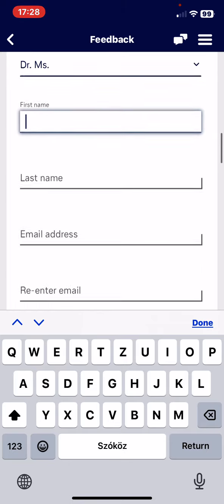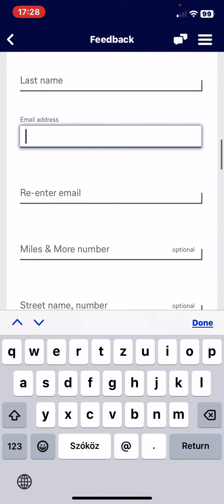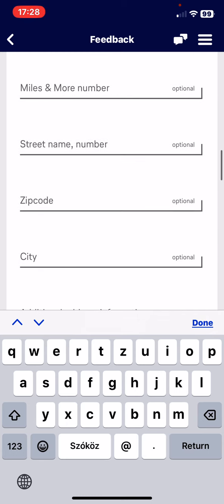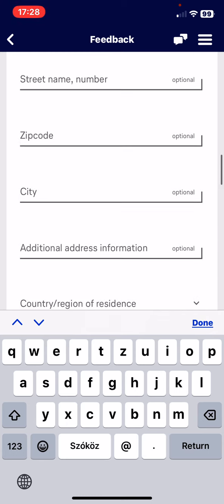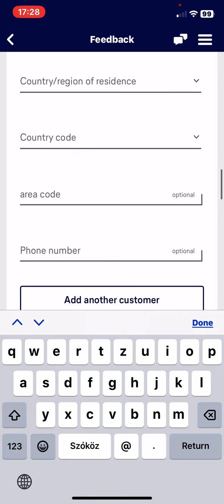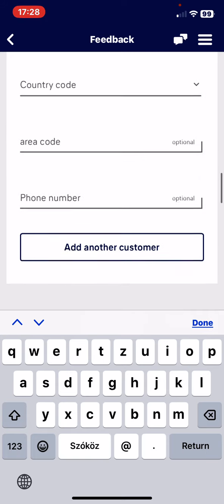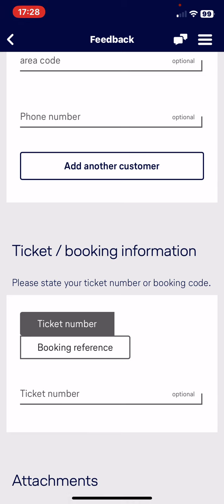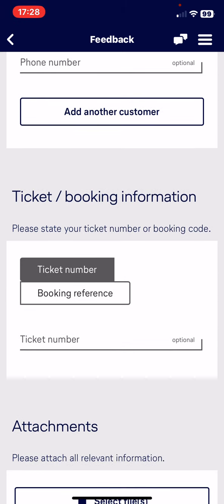How to contact the customer service on Lufthansa?